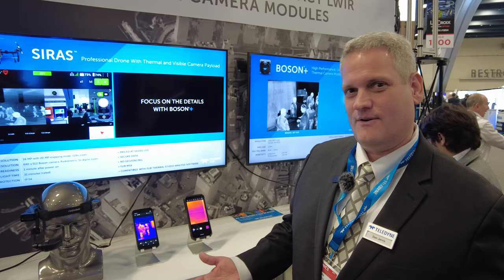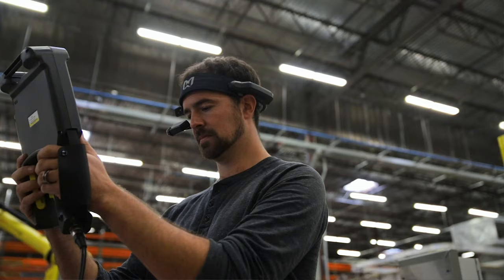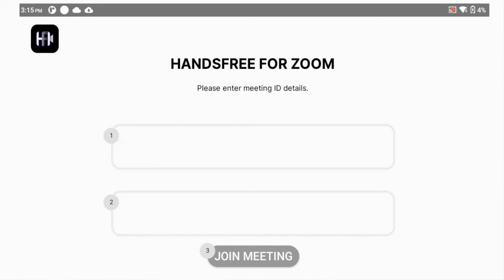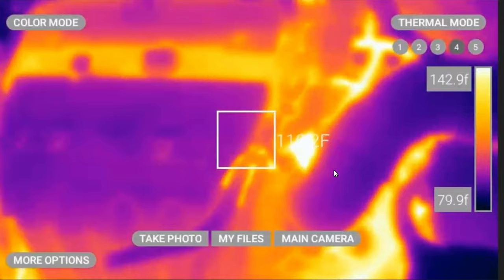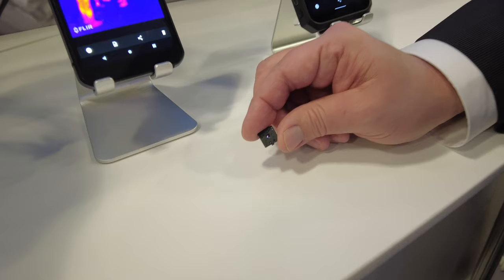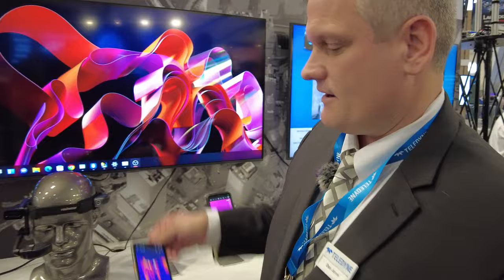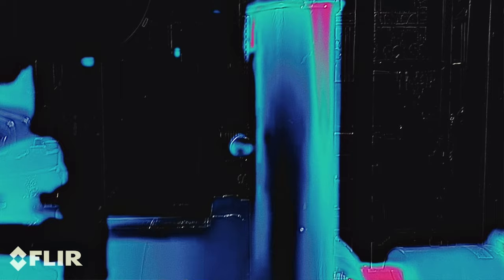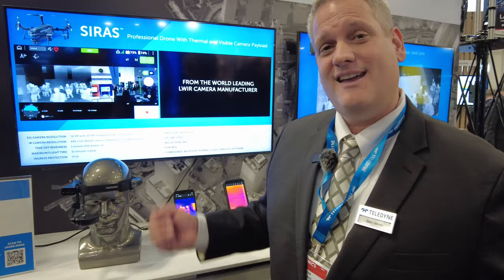Thermal by FLIR Innovations @ SPIE Photonics West 2023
Create market-changing products with thermal vision. We exhibited at the recent SPIE Photonics West in San Francisco, CA to showcase the newest Thermal by FLIR products featuring the Lepton - Micro LWIR Thermal Camera Modules for Handheld, Mobile, and IoT Devices.

We featured products from Realwear, CAT & Ulefone.

🔹What is Thermal by FLIR? 🔹
Thermal by FLIR is a cooperative product development and marketing program that supports original equipment manufacturers (OEMs) and product innovators who use Teledyne FLIR thermal camera modules in their products.  It enables integrators to get to market faster, lower development costs, and accelerate business growth.